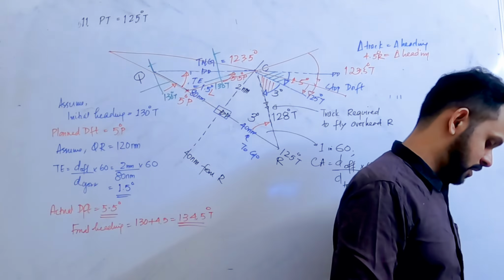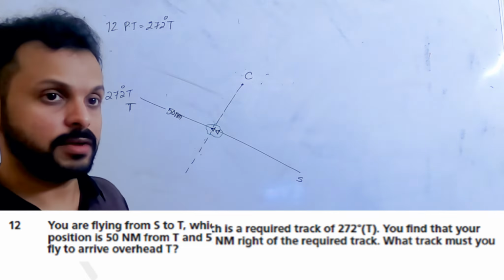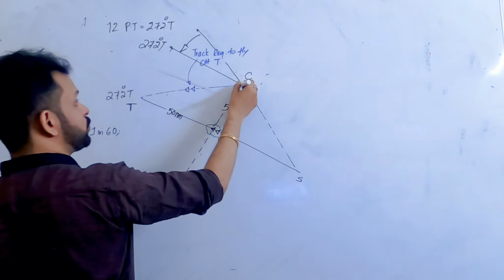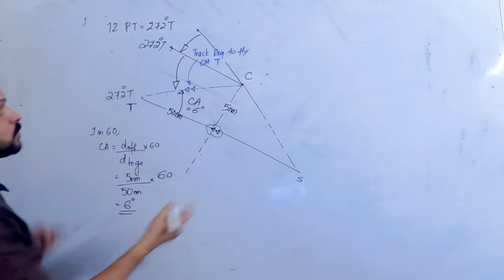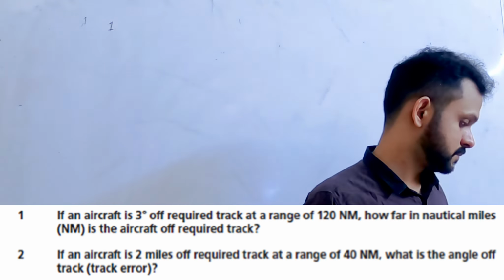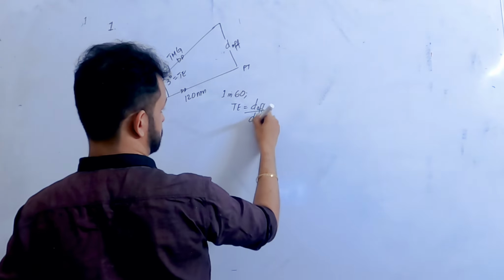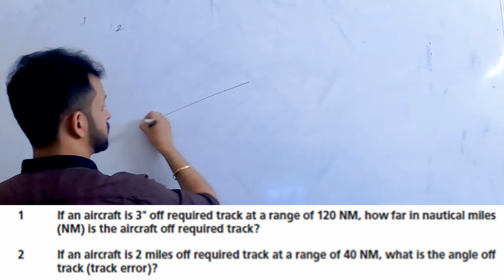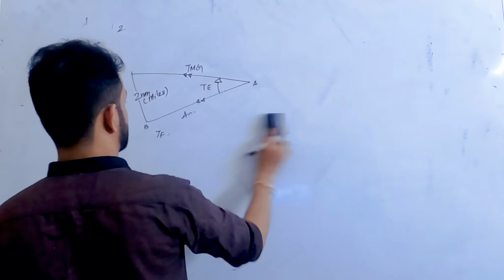1 in 60 (PART 5/ 9) II DEAD RECKONING TECHNIQUE II VFR NAVIGATION II CPL II ATPL II GROUND CLASS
1 in 60 (PART 5/ 9) II DEAD RECKONING TECHNIQUE II VFR NAVIGATION II DGCA II CPL II ATPL II GROUND CLASS